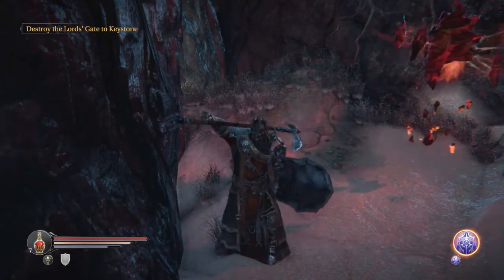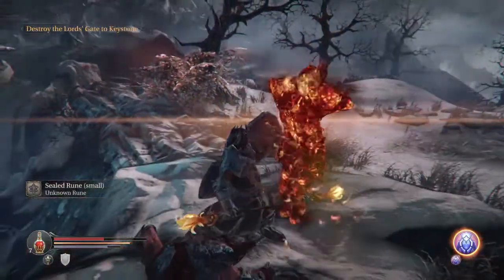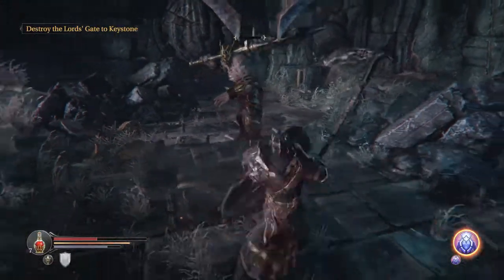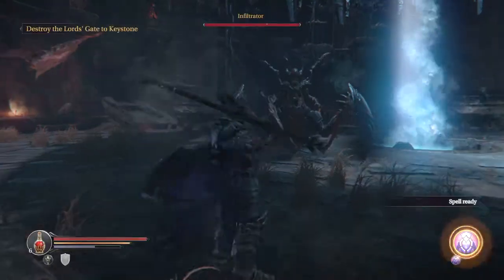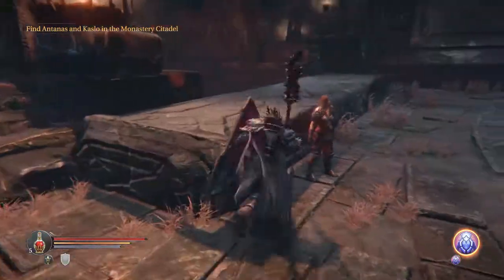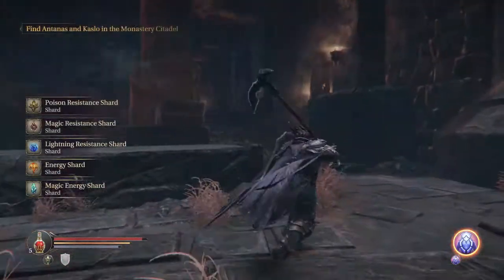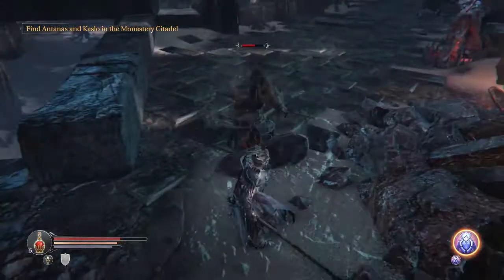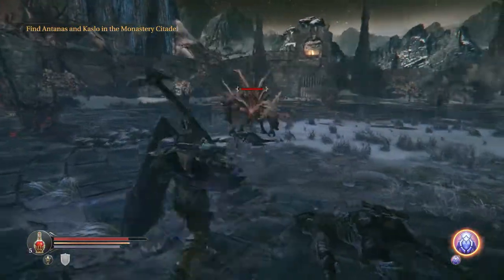Rhogar Realm ~ Let's Play Lords of the Fallen - Ep 5